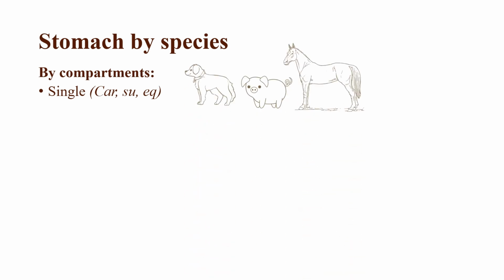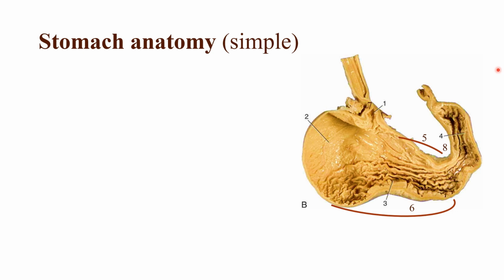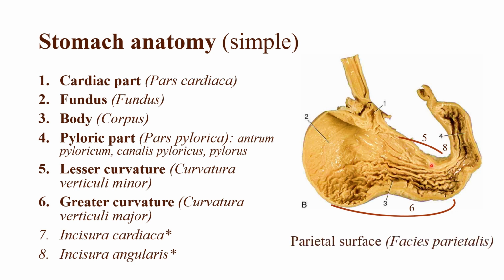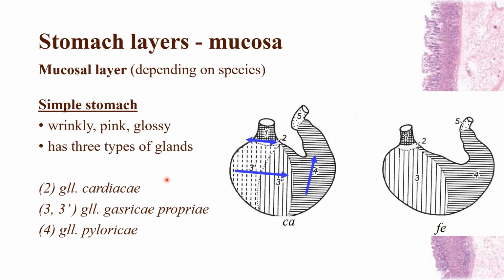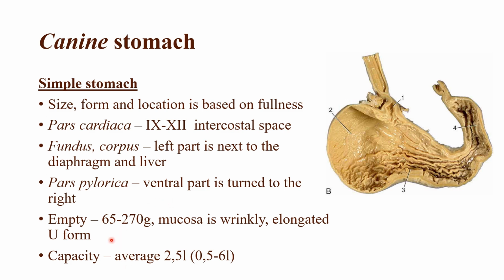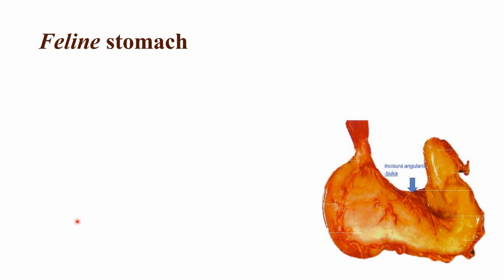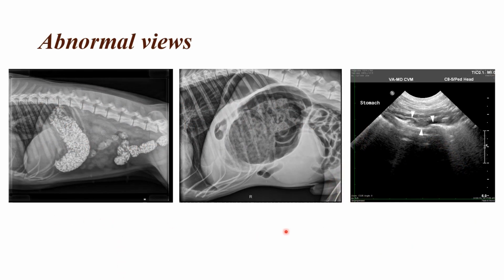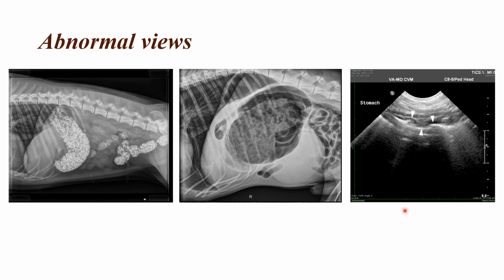Are dogs and cats stomachs any different?????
Let's find out the main differences of the carnivore stomach anatomy in this 8 minute lecture together + some visual diagnostics' pathologies to look out for.

VETMAP (@vetmap_lt) | Instagram

Timecodes:
0:00 - Intro
0:34 – Remember the differences between species
1:27 – Carnivore stomach
1:55 – Let's remember the basic anatomy
3:13 – The mucosa of the stomach
4:18 – Canine stomach
5:48 – Feline stomach
6:33 - Abnormal views
8:03–Literature and outro Terms:

LITERATURE AND OTHER SOURCES
Anatomy and Physiology of Farm Animals Rowen D. Frandson W. Lee Wilke Anna Dee Fails